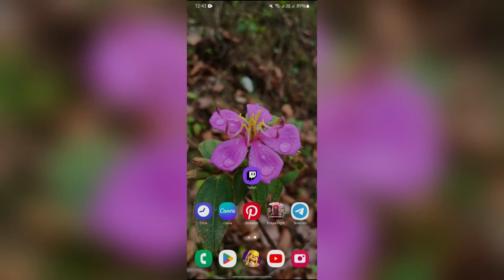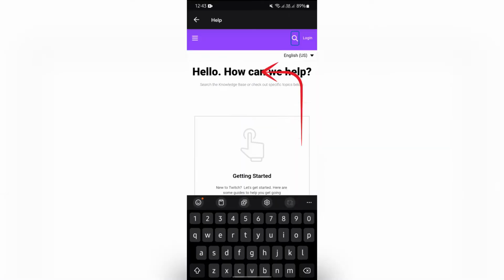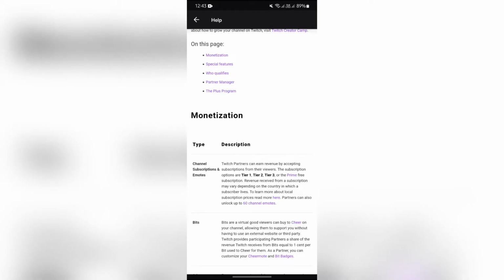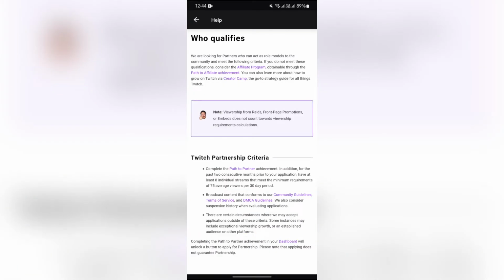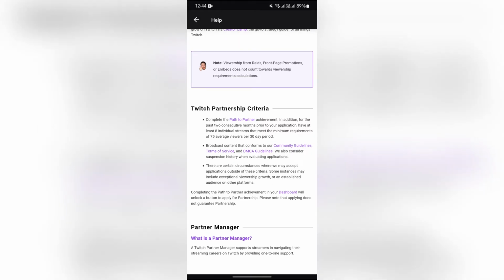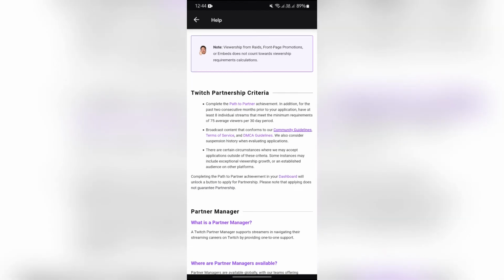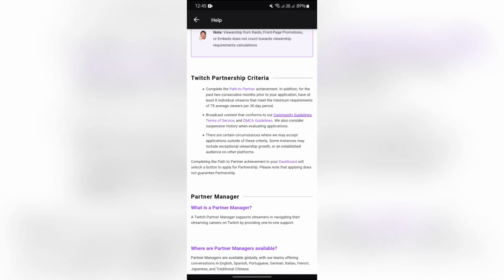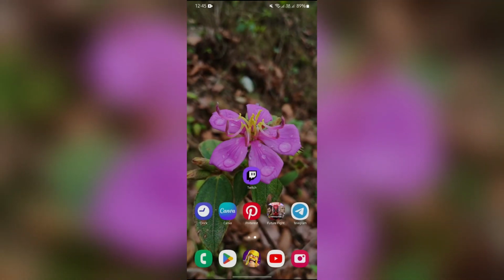How to Become a Twitch Partner | Achieve Partnership Status on Twitch Beginners Guide(2024)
Aiming to become a Twitch Partner? In "How to Become a Twitch Partner (2024) | Achieve Partnership Status on Twitch," we’ll provide you with a comprehensive guide on meeting the requirements and applying for partnership. Learn about the criteria you need to fulfill, how to grow your channel, and the benefits of joining the Twitch Partner Program. Take your streaming career to the next level with our step-by-step guide!